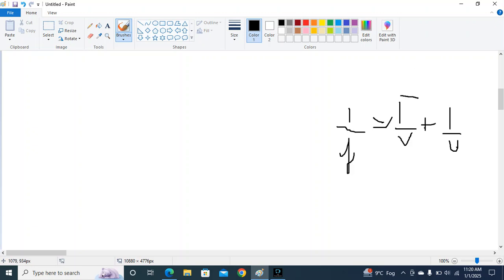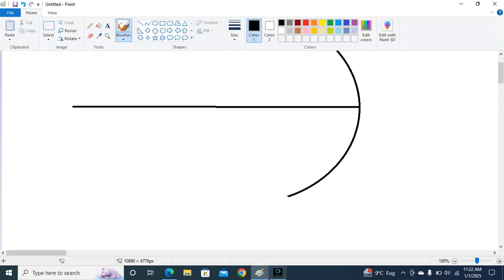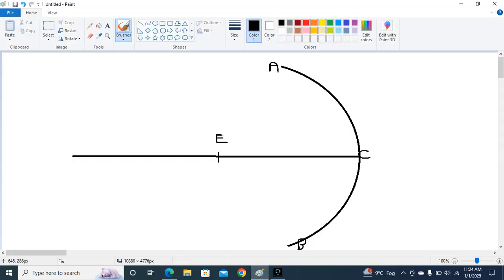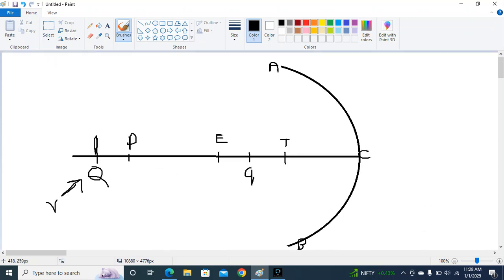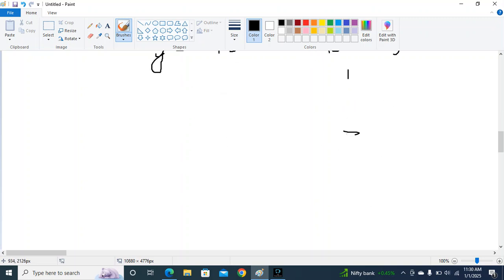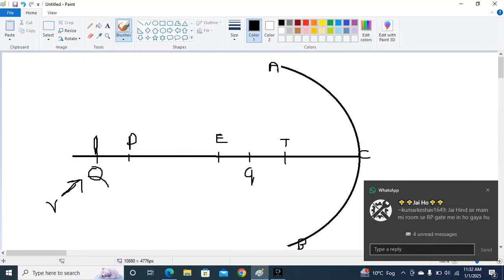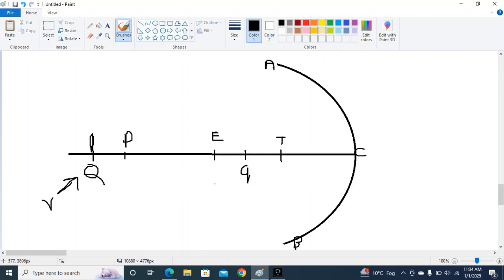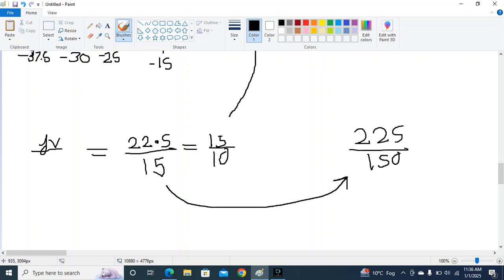sir Isaac newton's optics book ||axiom 6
this is like a fascinating way of finding a new relation between image distance, object distance and focal length. this is different from the formula what we have read in our textbooks.